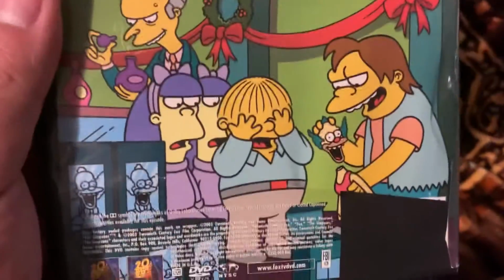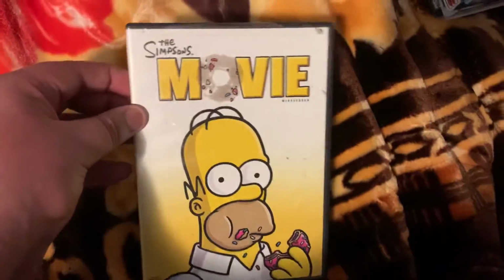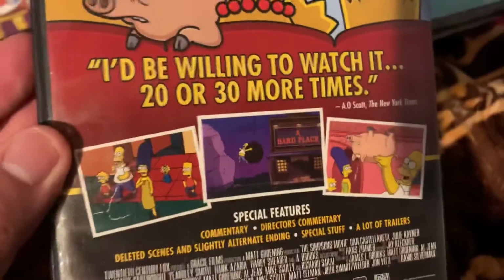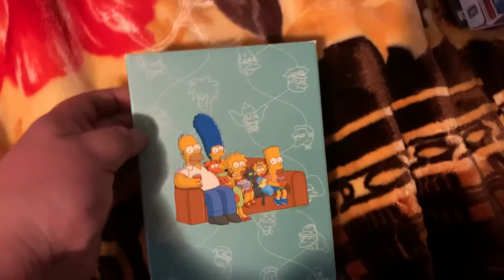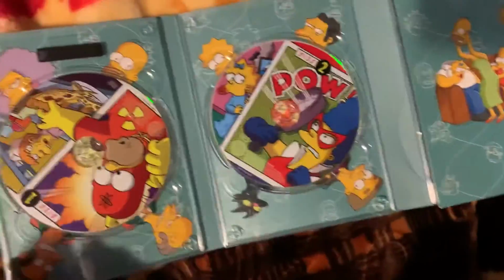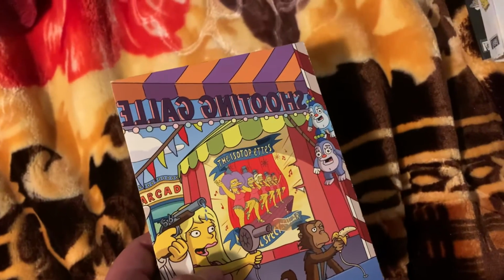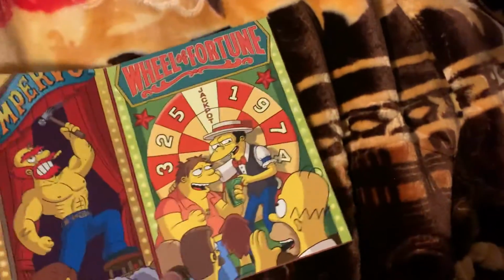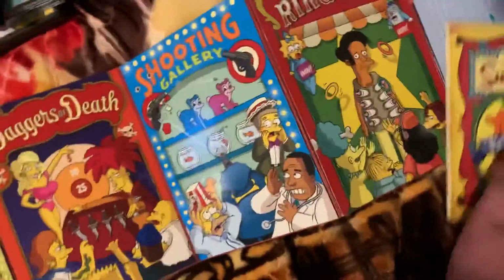My simpsons collection .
My favorite tv show is the simpsons because my favorite characters is Lisa because she beautiful.